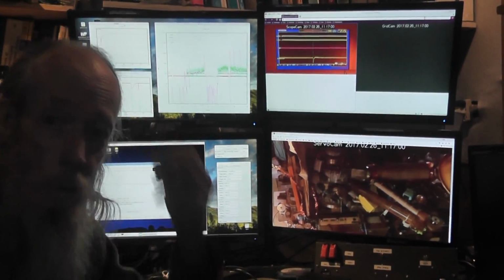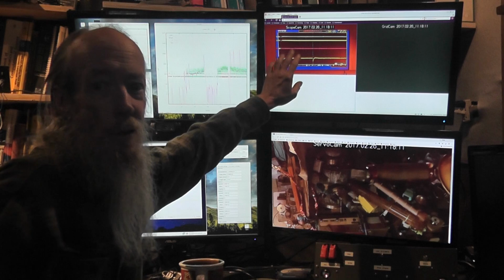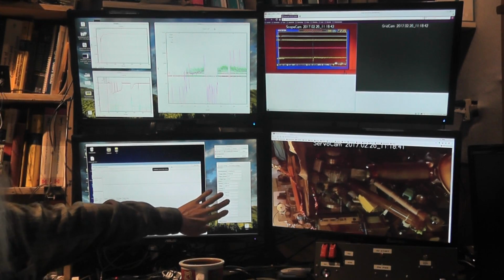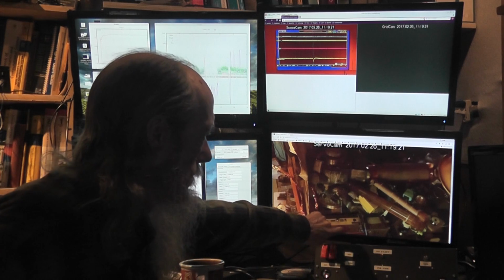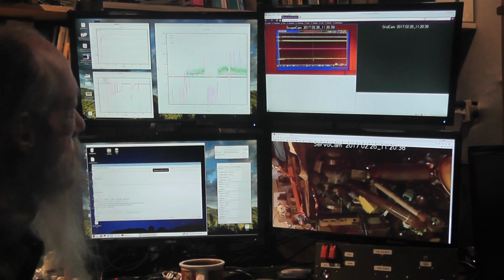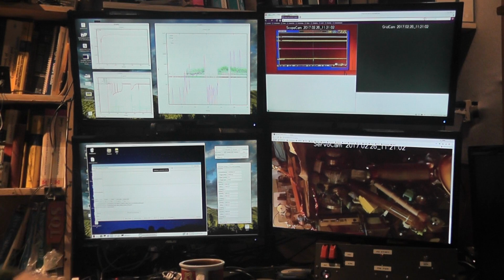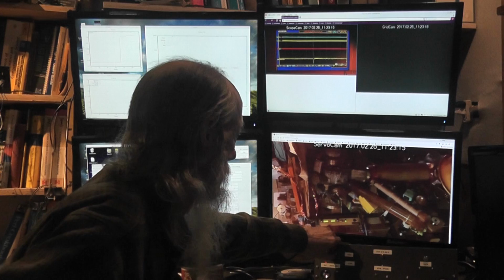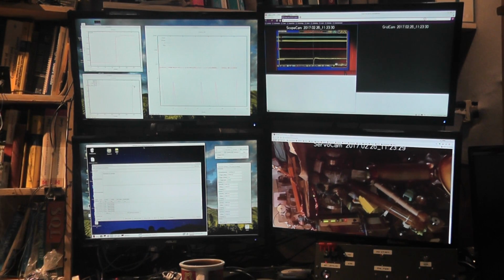02 27 2017 Shakedown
A fairly successful shakedown of the new lashup for remote control from a safe place.  Nothing really special here, this is kind of the beginning of the beginning, overnight sensation after only 2 years of dev work and troubleshooting.  More at my forums
This is a test of the remote control fusor lashup, recording my operating position setup with a separate vidcam, seeing if any of the computers over at the fusor crash or lose data (They didn't!) and just a little flavor of how I work on a pretty good day.  This is NOT a demo of our "breakthrough" mode, just simple Farnsworth/Meeks/Hirsh kind of stuff, but done from a safe distance with homebrew data aq and control.  Raspberry pies for cameras and SQL database (replicated on the desktop shown here), arduinos for the actual time-deterministic data aq (but also, note flashing led in the cameras at start of run, our "clapboard" sync).  All replicated back to this big desktop (Intel/Nvidia) and all on linux (my own opsys of course for the arduinos).